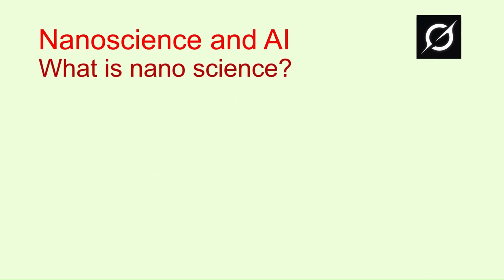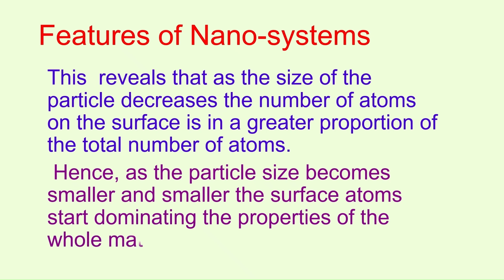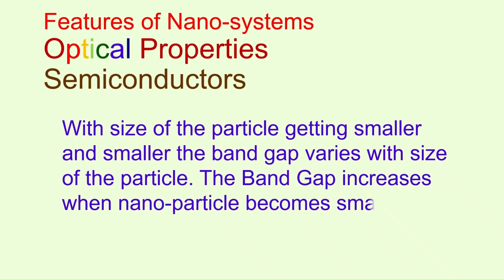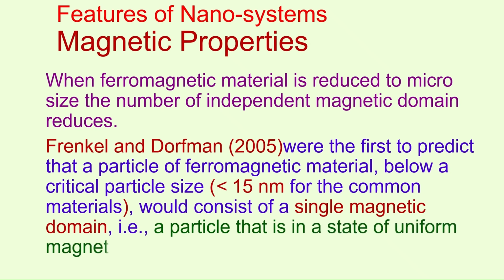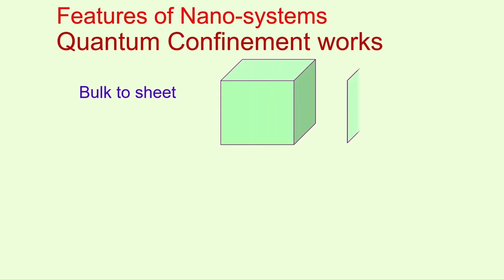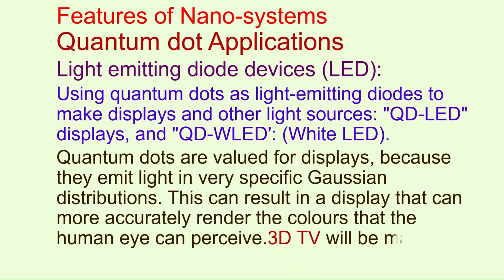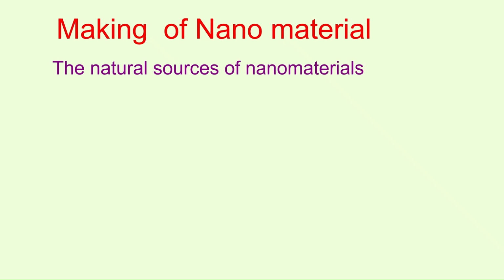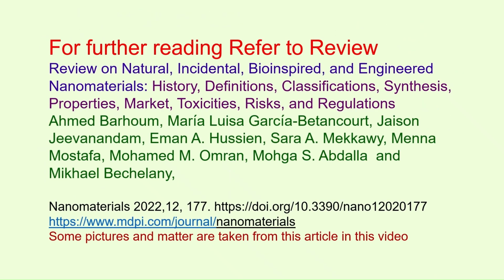Nanoscience Nanotechnology: introduction, features, Quantum dots applications, making of Nano Ptcl.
Topics coved
• Introduction to Nano science
• Important Features of nano particles
• Electrical, Magnetic, Optical properties
• Semiconductor nano particles
• Concept of quantum size effect,
• Quantum dots and their applications
• Applications of nano particles
Making of nanomaterial
Nanoscience is the study of materials and phenomena at the nanoscale, typically between 1 and 100 nanometers.
Nanotechnology, on the other hand, is the application of nanoscience to design, produce, and utilize structures, devices, and systems by manipulating matter at the nanoscale.
Currently, nanoscience and nanotechnology are rapidly developing disciplines, and their results can be exploited in many different applications, from medical pharmacology and biotechnology to electronics semiconductors, water purification, and university research education